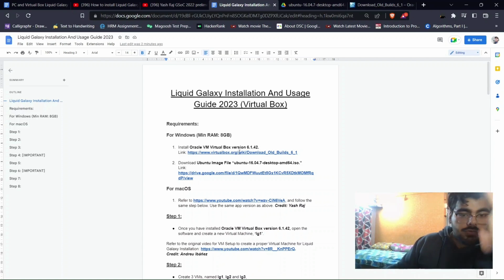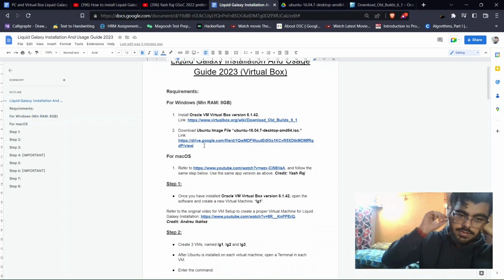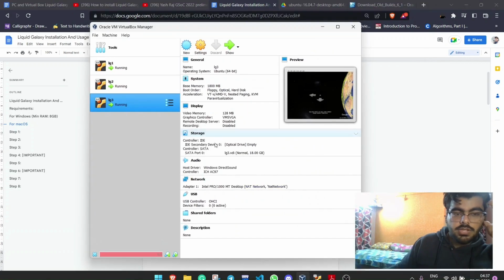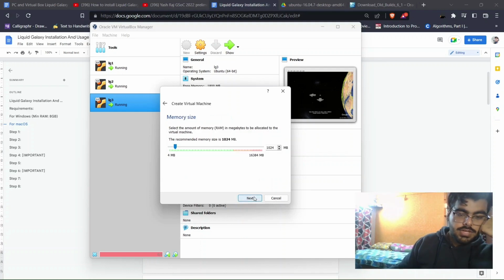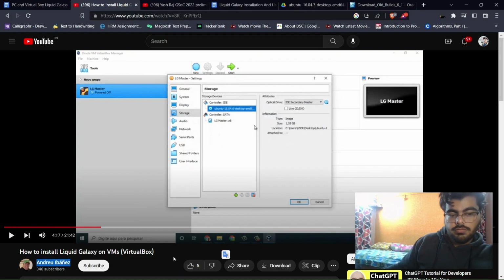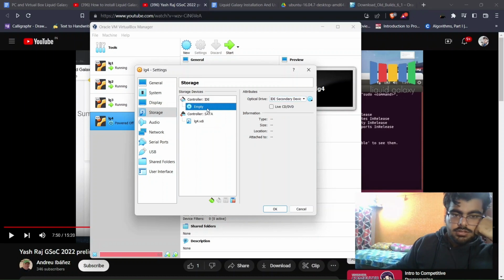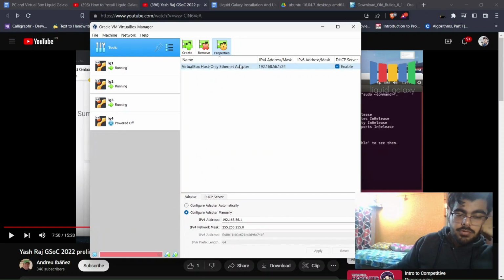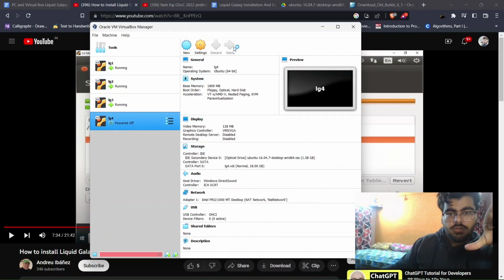Preliminary videos GSoC 2023 for Liquid Galaxy project - Sudhanyo Chatterjee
Wanna-be contributors are starting to send us his proof of knowledge videos.